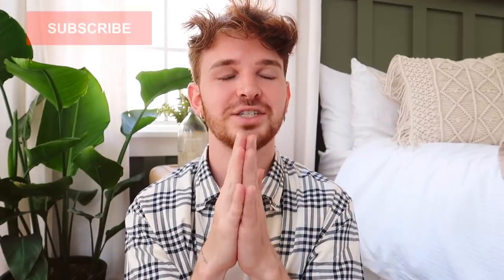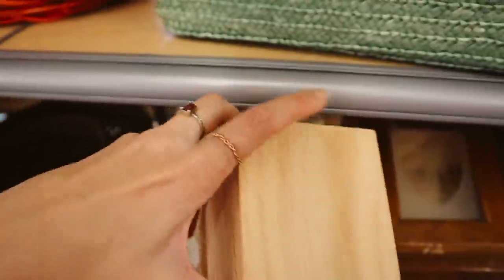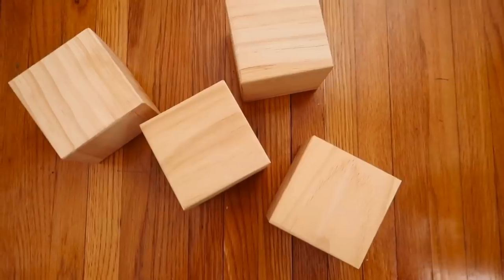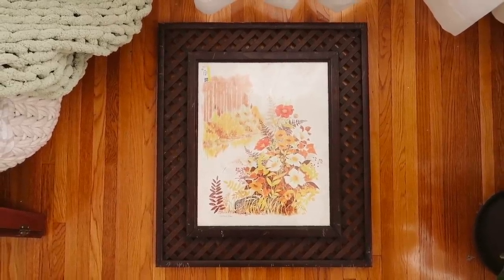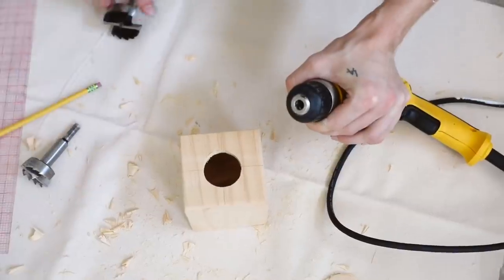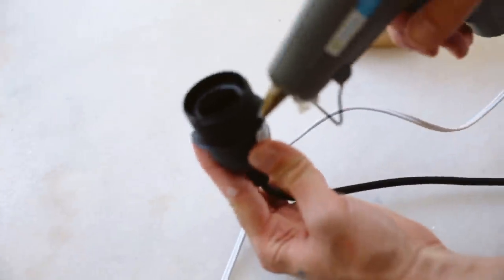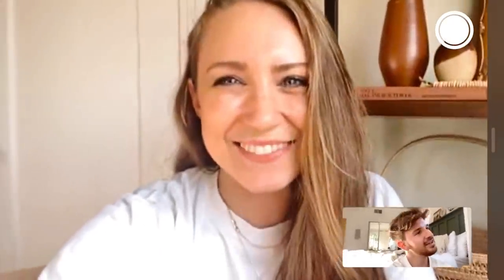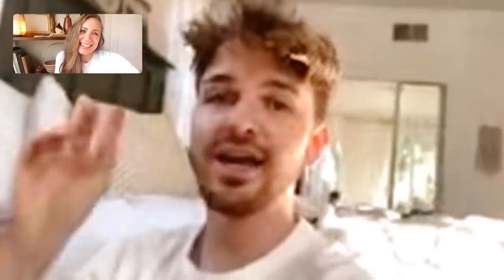DIY THRIFT FLIP ROOM DECOR with XO, Macenna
So excited for today’s video! Macenna and I teamed up for another collab. We both thrifted 3 items for each other that we have to flip, putting our DIY skills to the test!

+ Farmhouse Black Spray Paint
+ Canvas Fabric
+ Gold Push Pins
+ Woven Cane
+ Gold Hooks
+ Cement Paint
+ Light Cord